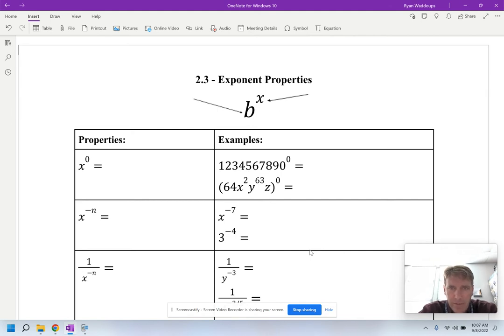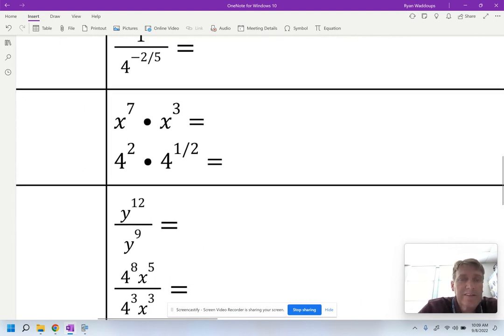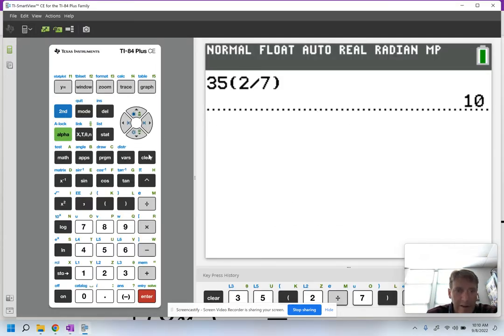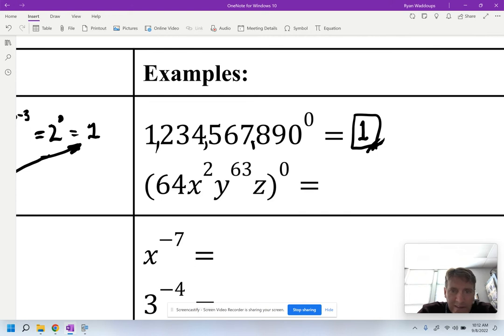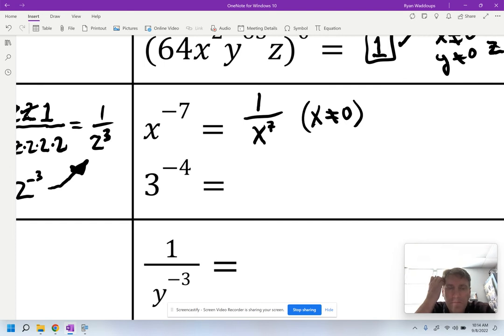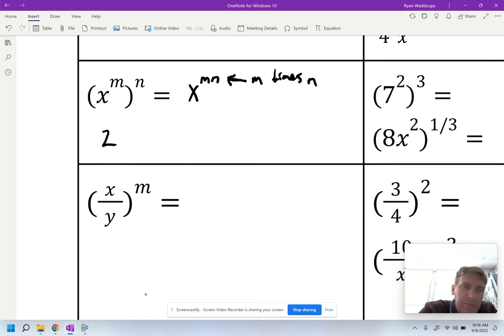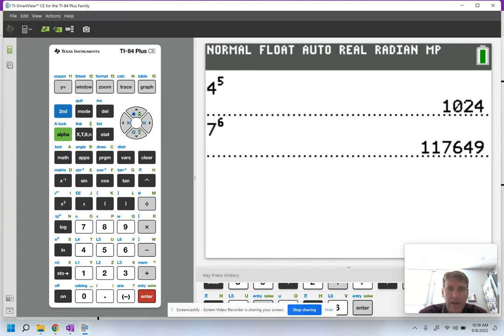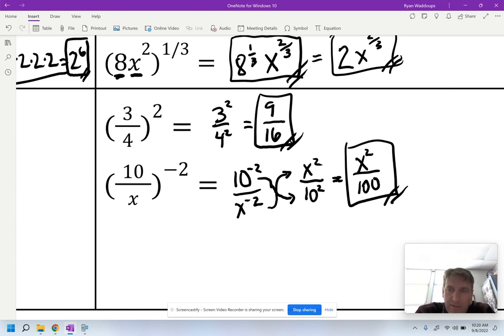Properties of Exponents